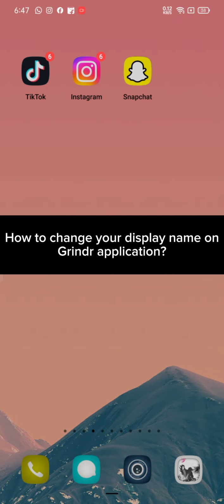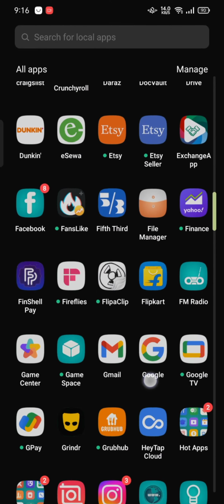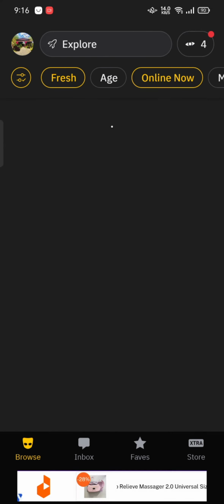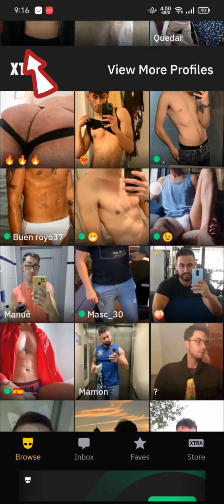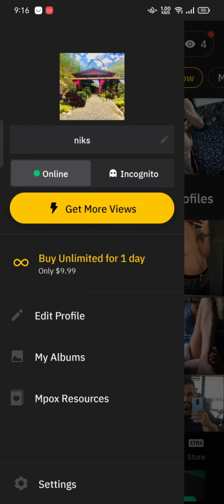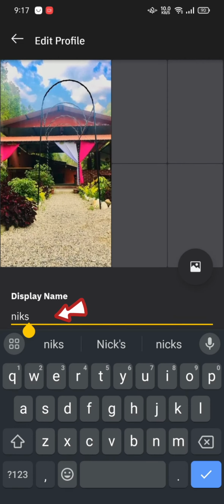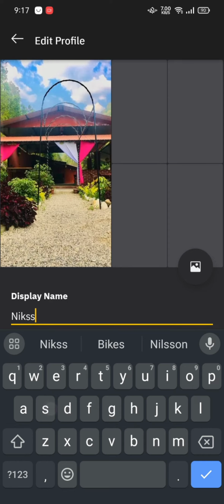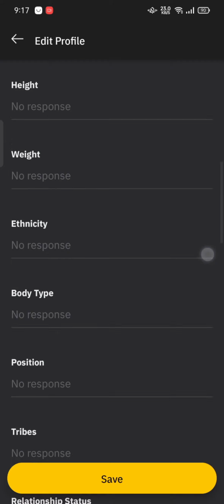How to Change Display Name in Grindr App 2024?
Today, we're focusing on changing your display name in the Grindr app. Our videos provide instructions to help you modify your display name, ensuring it reflects your identity and preferences accurately. Our channel is dedicated to empowering Grindr users with practical tips and tutorials for optimizing their profiles.